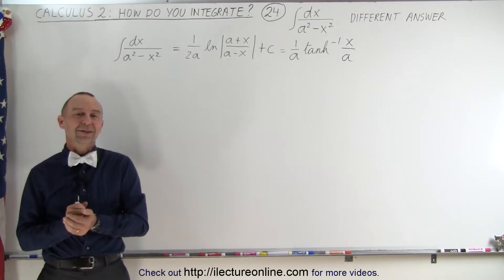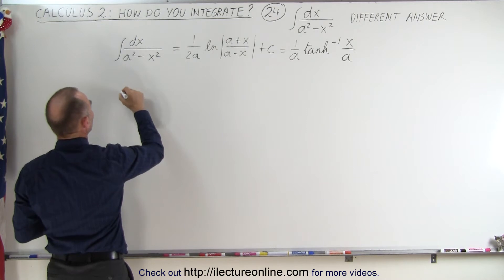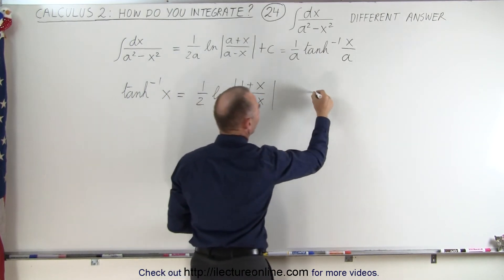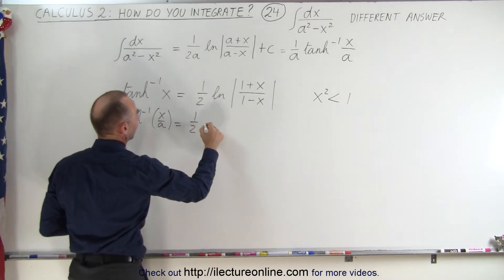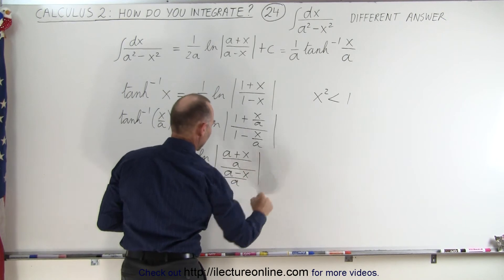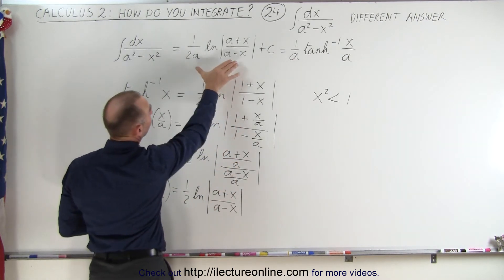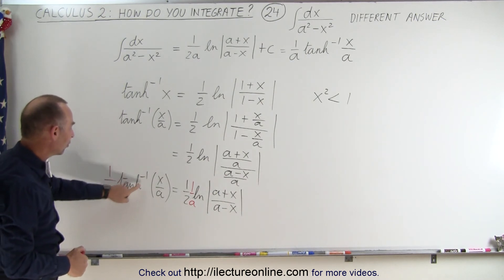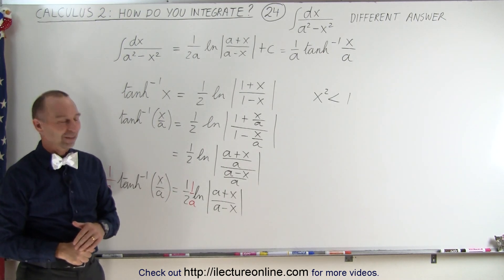Calculus 2: How Do You Integrate? (24 of 300) Integral of ... dx/[(a^2)-(x^2)] (Different Answer)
In this video I will find integral of [dx/(a^2-x^2)]=? (Different Answer)